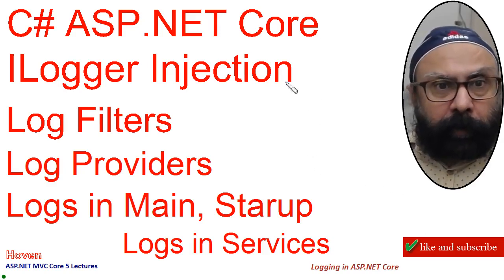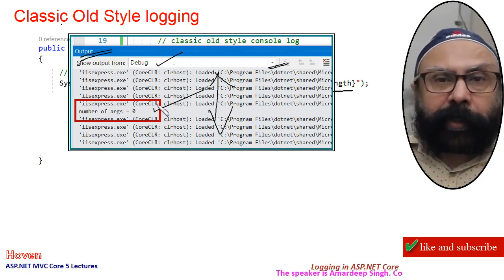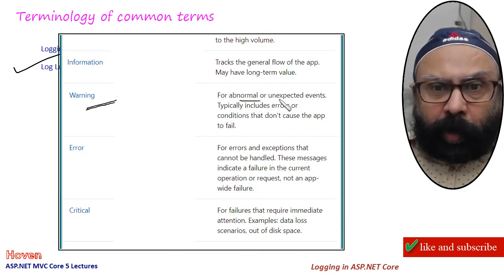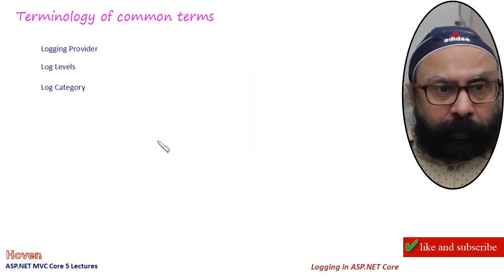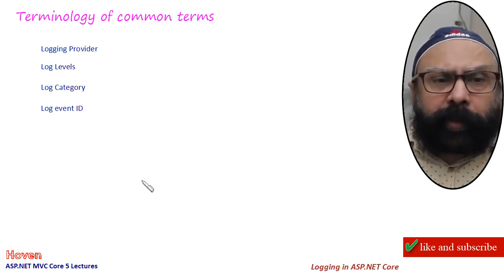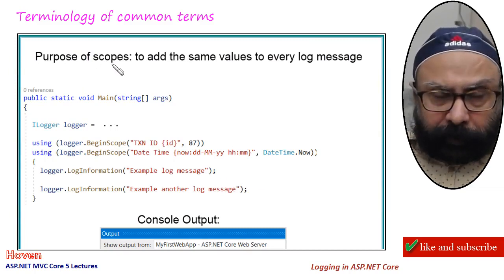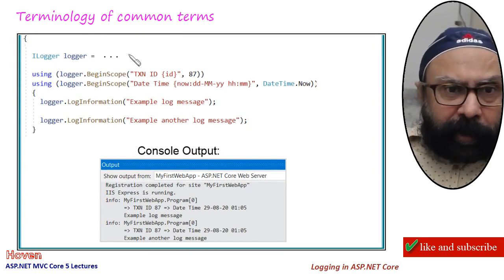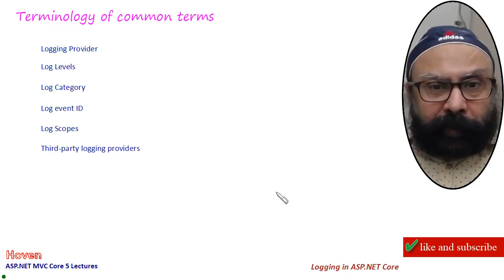Lecture 3 - Logging in ASP.NET Core | C# ASP.NET MVC Core Fundamentals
We describe log providers like Console, Debug

2. log filters

3. configuration of loggers through appsettings.json file

4. How to log inside Main, Startup and your own service

5. How the runtime injects an ILogger into Configure method of the Startup.cs class